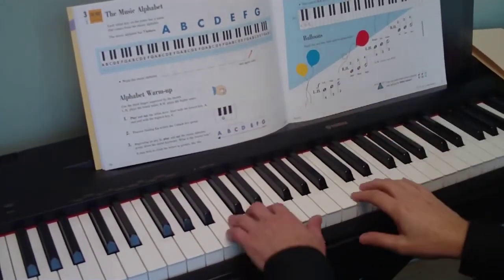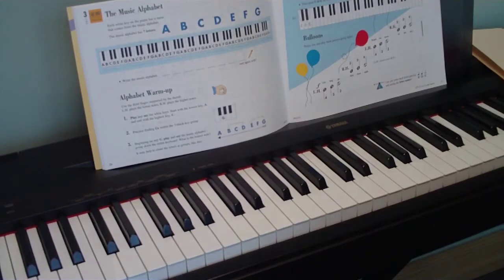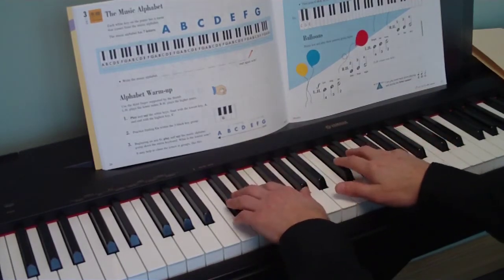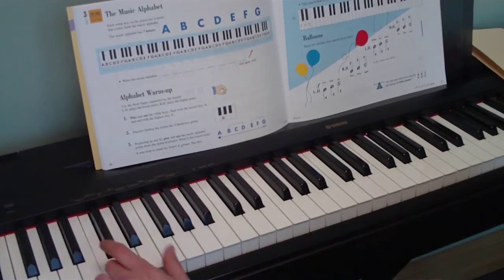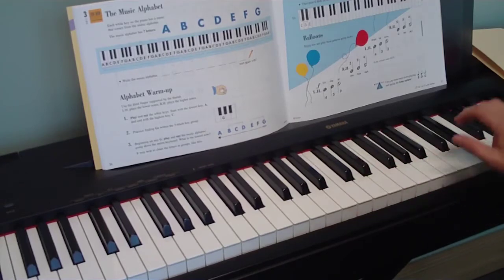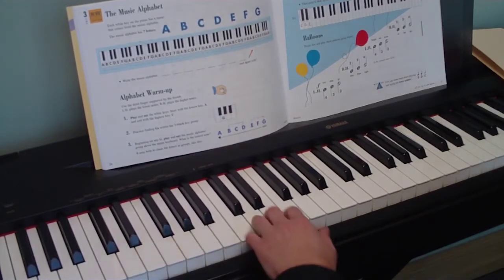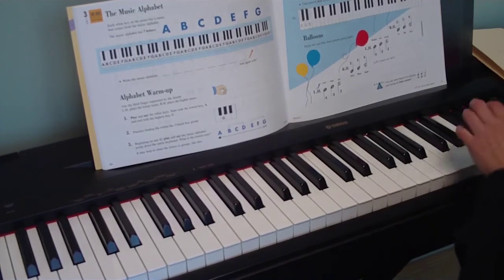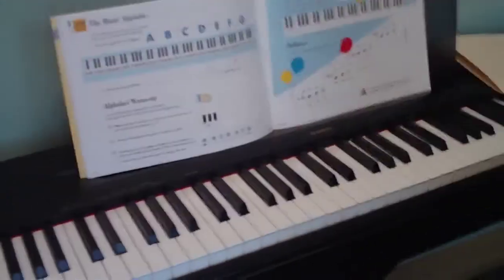Piano Tutorial - Balloons - Primer Book - Lesson